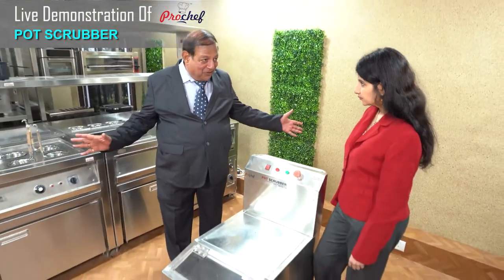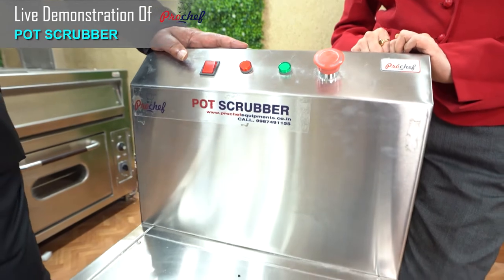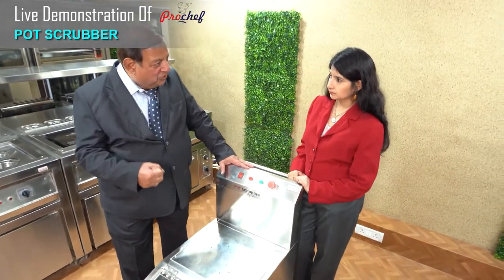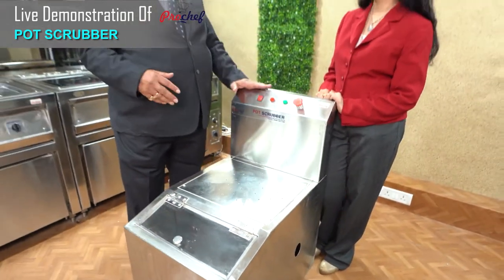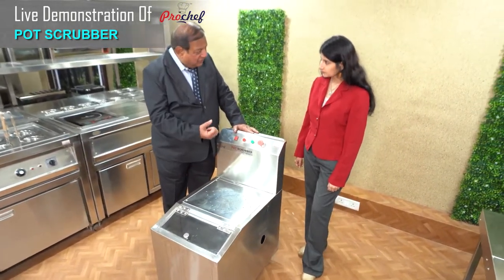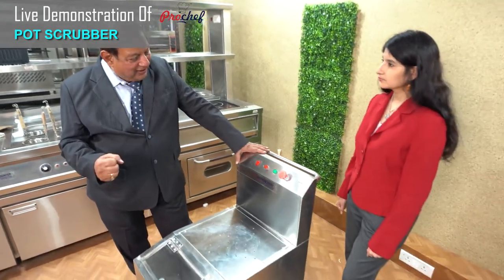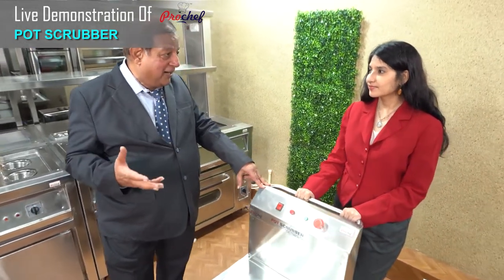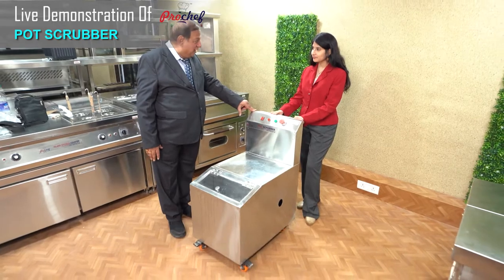Pot Scrubber - Prochef Innovative Equipments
Motorized Pot Scrubber is a new innovation for Asian old manual pot washing where utility worker used to sit in civil pot wash area and manually scrub and wash heavy pots such as big Kadhai, banquet cooking vessels and by the end of day used to be tired and in wet surrounding used to fall sick.
The motorized scrubber unit is a convenient and hygienic solution for large pot and vessels cleaning.
The unit can scrub any metal surface brass, steel, stainless steel, copper.
The five attachments for polishing any nook and corners.
The new innovation will be most convenient for periodical polishing your existing kitchen equipments.
The unit works with convenience of rotating brushes on metal surface to clean and wash.
The high pressure water jet fitted to wash the utensils after scrubbing.
We can also supply additional detergents, polishes and hand scrubbing brushes, etc.
Most recommended for IT companies, BPO’s, QSR’s, Fast food chains, ship catering, boat catering, institutional kitchen, five star
hotels, resorts, live kitchen and production kitchen.
Easy to operate and also cut down the manpower cost.
Annual saving of manpower cost will pay back the capital cost in one year.